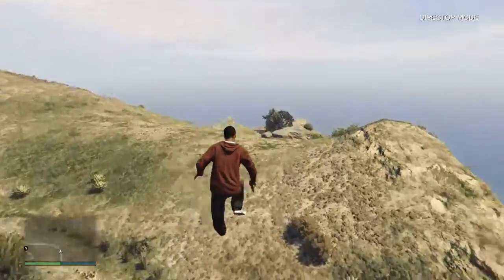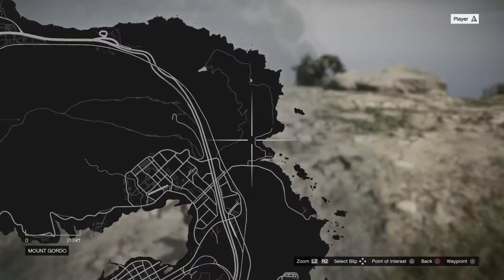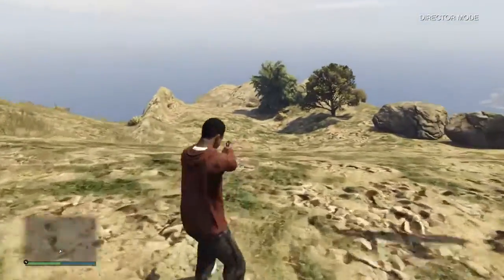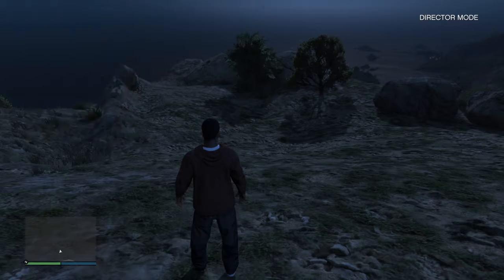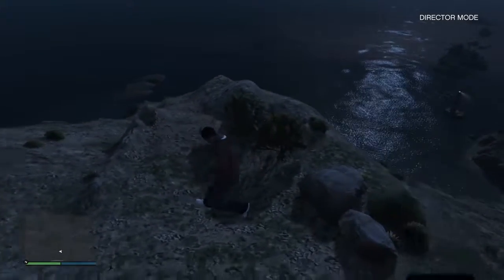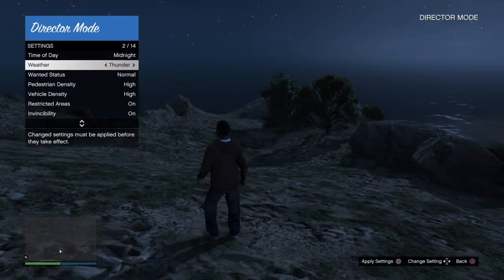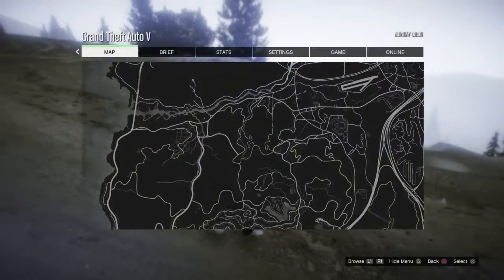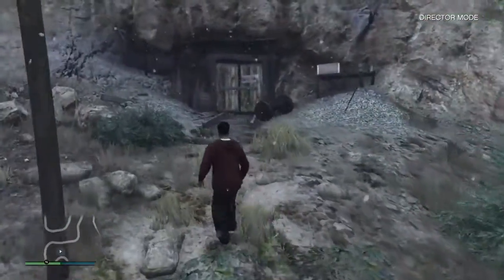Ghost easter egg+Abandon shaft